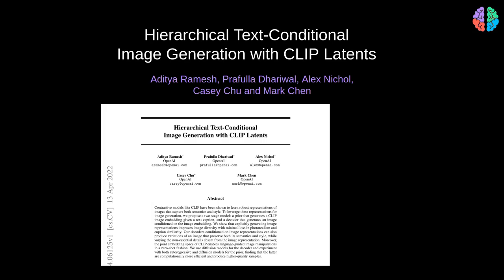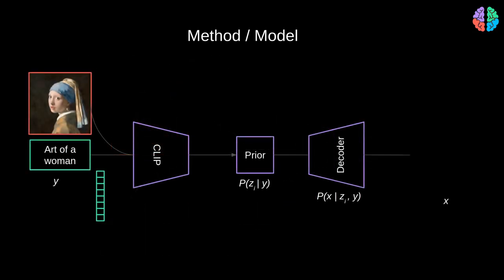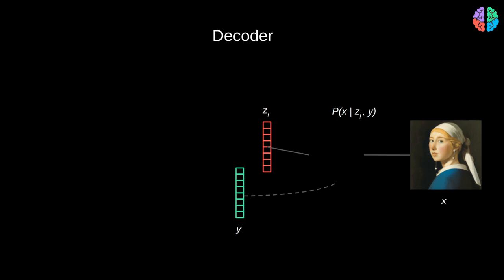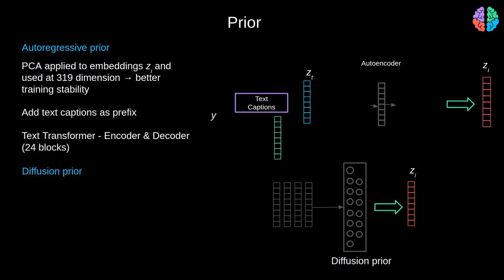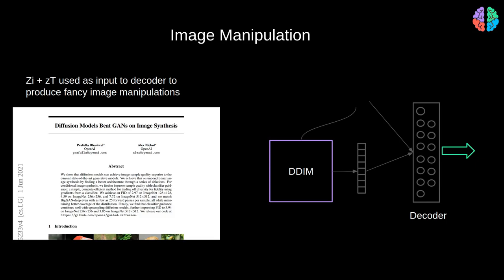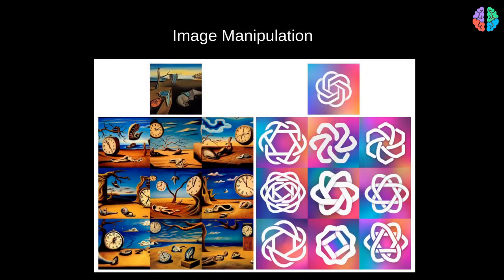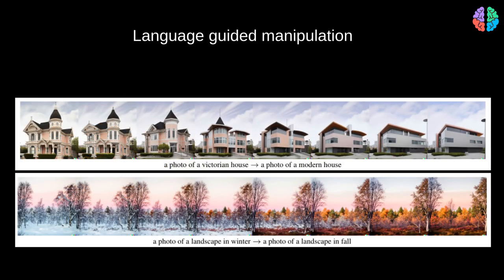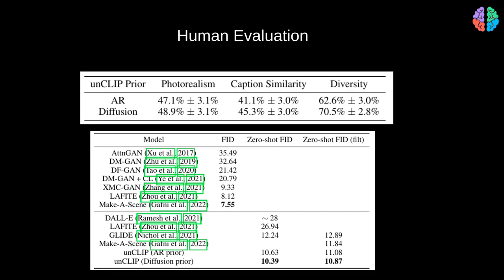DALL·E 2 Explained - model architecture, results and comparison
Dalle-2 or unCLIP is an image generation model that leverages the diffusion model to generate images from text embeddings. Here is a video that explains the DALLE-2 paper. More specifically, the model architecture, the results and comparison to other state-of-the-art models like GLIDE.

Paper Title
Hierarchical Text-Conditional Image Generation with CLIP Latents

Paper Abstract
Contrastive models like CLIP have been shown to learn robust representations of images that capture both semantics and style. To leverage these representations for image generation, we propose a two-stage model: a prior that generates a CLIP image embedding given a text caption, and a decoder that generates an image conditioned on the image embedding. We show that explicitly generating image representations improves image diversity with minimal loss in photorealism and caption similarity. Our decoders conditioned on image representations can also produce variations of an image that preserve both its semantics and style, while varying the non-essential details absent from the image representation. Moreover, the joint embedding space of CLIP enables language-guided image manipulations in a zero-shot fashion. We use diffusion models for the decoder and experiment with both autoregressive and diffusion models for the prior, finding that the latter are computationally more efficient and produce higher-quality samples.

Video Outline
0:00​ - Introduction
1:05 - Method / Model of CLIP
1:53 - Method / Model of unCLIP
3:02 - Decoder Architecture
4:04 - Prior Architecture
5:59 - Image Manipulation
7:49 - Image Interpolation
8:26 - Languge Guided Manipulation
9:14 - Importance of the Prior
10:07 - Results / Human Evaluation